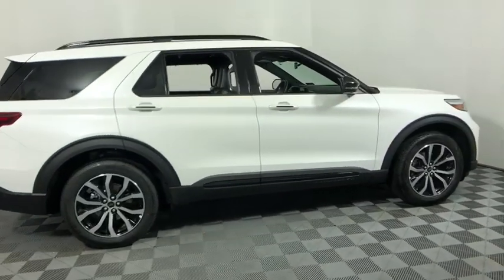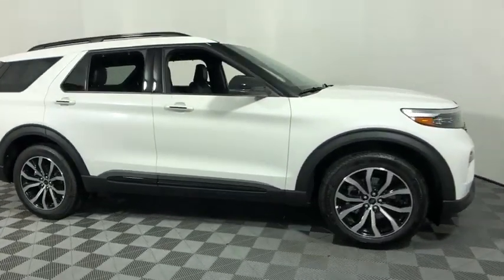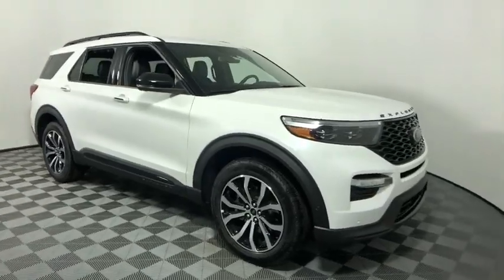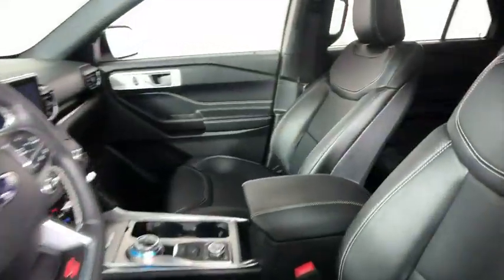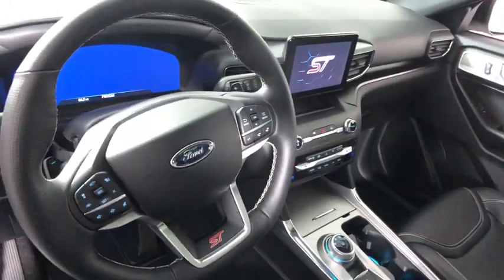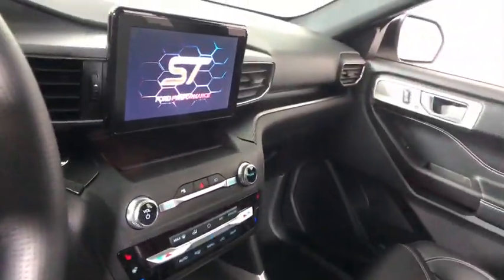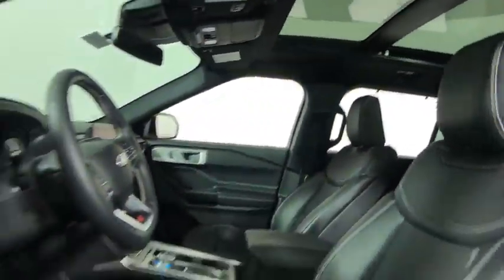2020 Ford Explorer Easton PA, Allentown PA , Bethlehem PA, Quakertown PA, Phillipsburg NJ F27596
White New 2020 Ford Explorer available in Easton, Pennsylvania at Koch Ford. Servicing the Allentown PA , Bethlehem PA, Quakertown PA, Phillipsburg NJ area.

Koch Ford
3810 Hecktown Rd

EVERY New Vehicle includes 1 YEAR PAINTLESS DENT REMOVAL, INTERIOR STAIN PROTECTION, ANNUAL PA STATE INSPECTION FOR YOUR HOUSEHOULD, 24 HOUR ROADSIDE ASSISTANCE and COURTESY SHUTTLE!! See us for complete details on these programs. Not all customers will qualify for all rebates. $500 - Retail Bonus Customer Cash. Exp. 01/02/2020, $500 - Retail Customer Cash. Exp. 01/02/2020